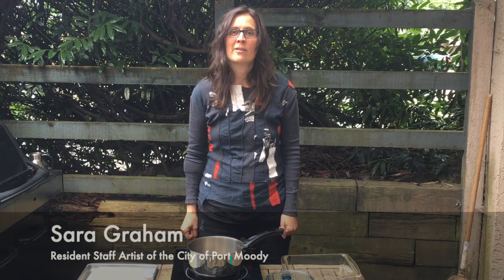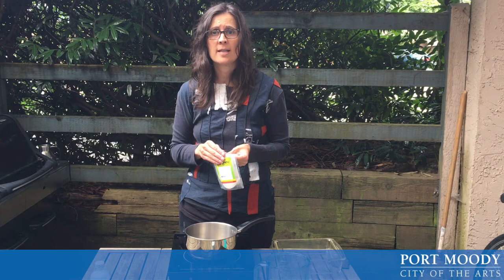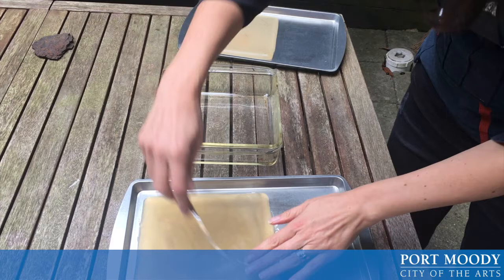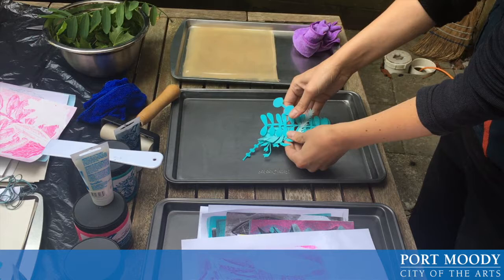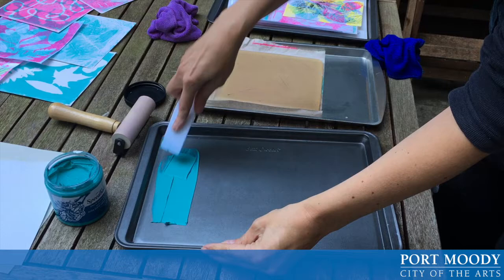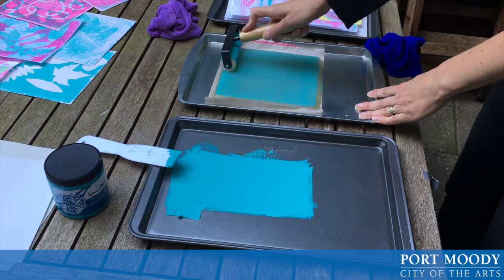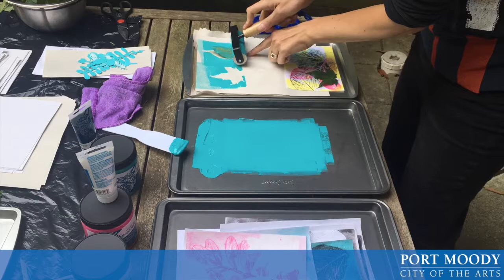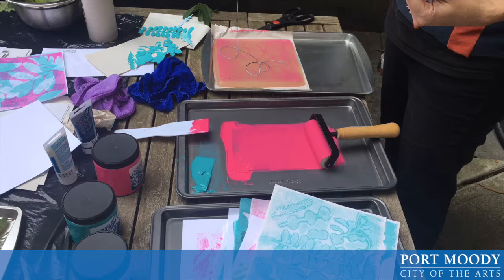Culture Days Monoprinting with a gelli plate